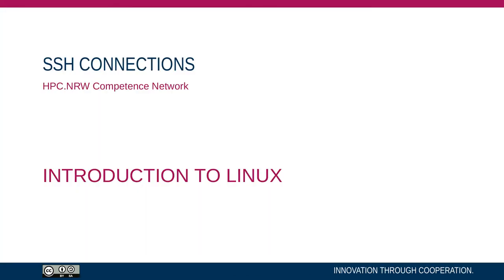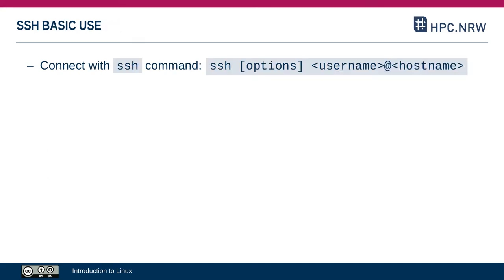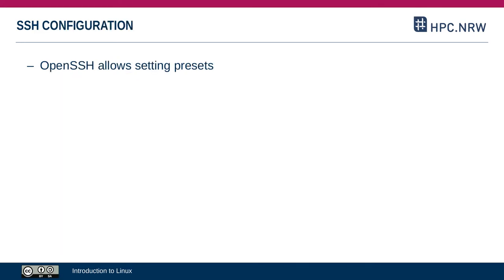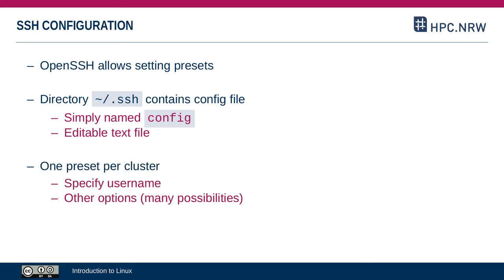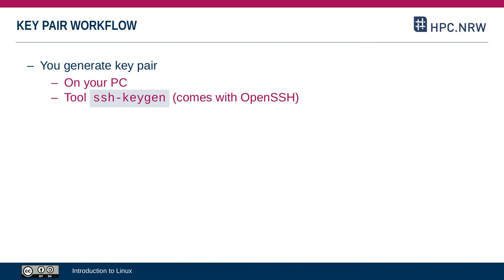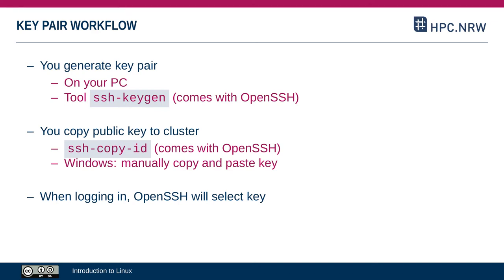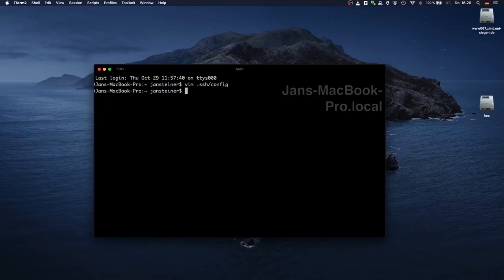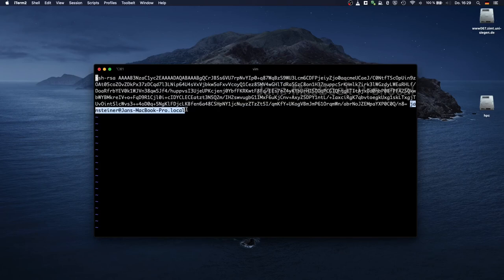Introduction to Linux in HPC (Part 12/14) - SSH Connections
This video discusses how to securely connect to remote clusters in Linux using SSH.